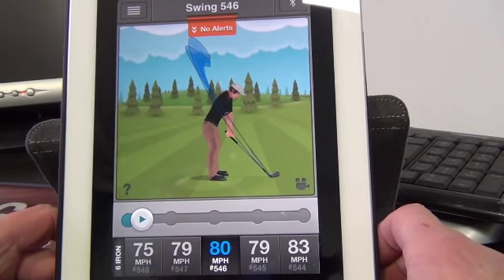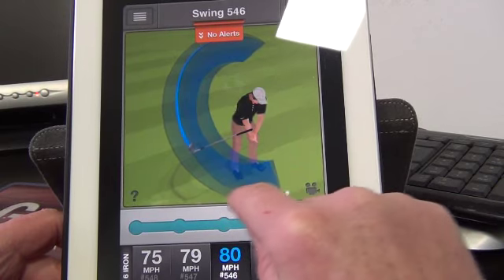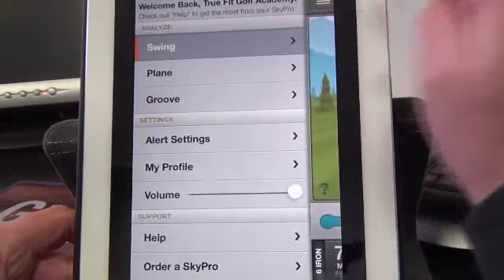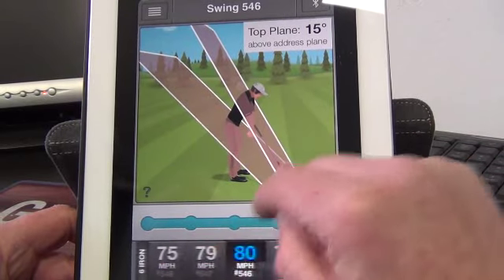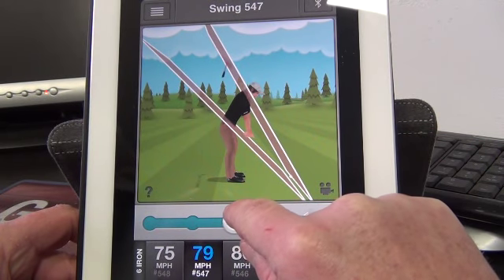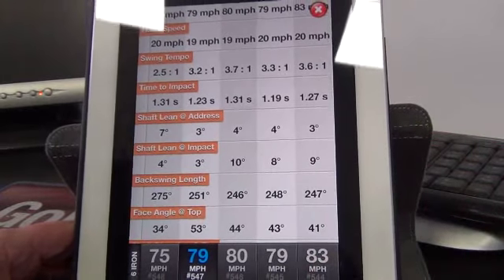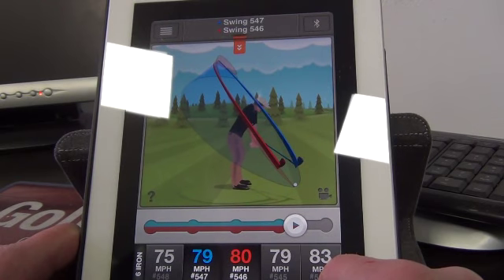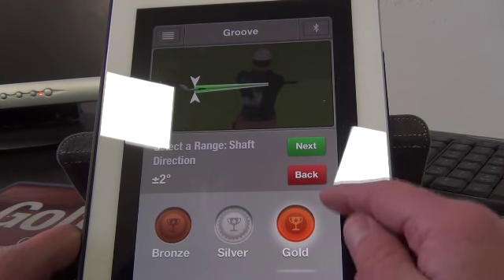Adrian Fryer previews the Skypro features and App 3